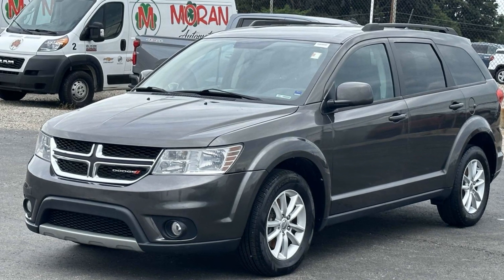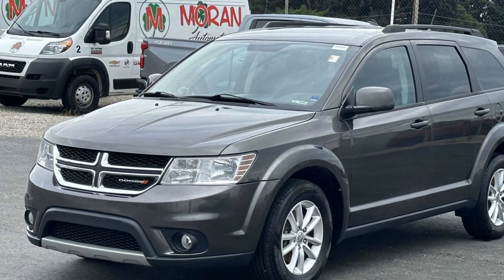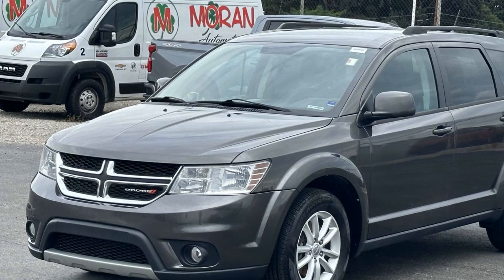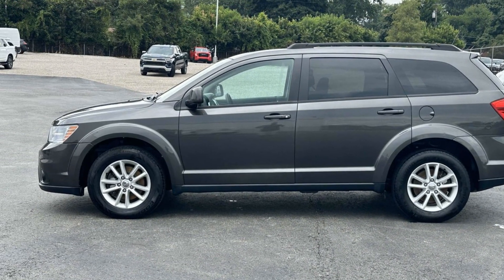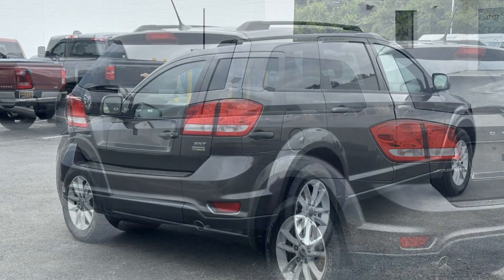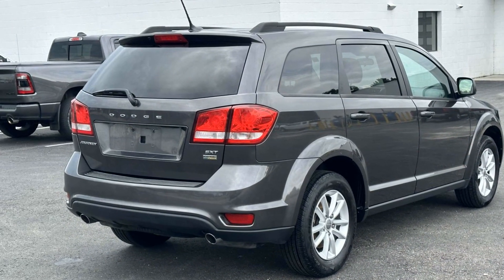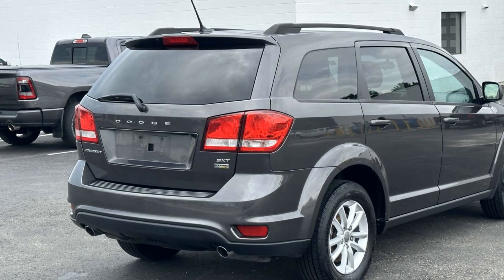2017 Dodge Journey SXT Clinton Township, Mount Clemens, Sterling Heights, Eastpointe, Saint Clair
2017 Dodge Journey SXT 3C4PDCBG0HT519093 Video

This 2017 Dodge Journey SXT 3C4PDCBG0HT519093 is full of phenomenal features such as: